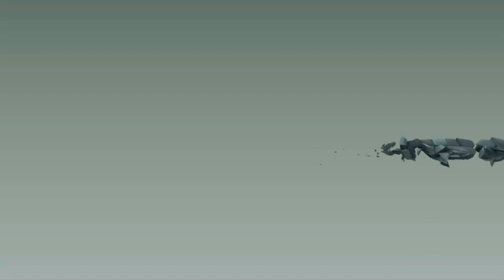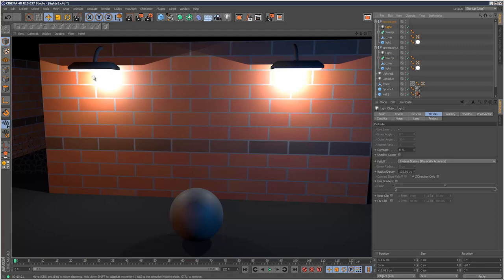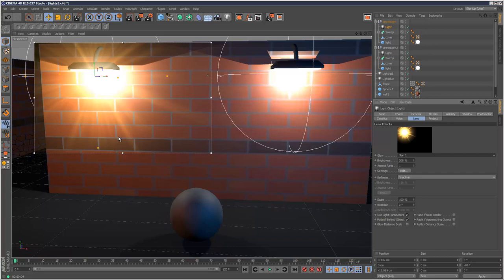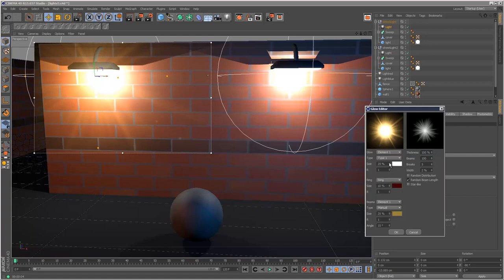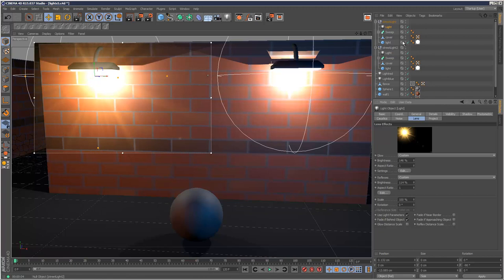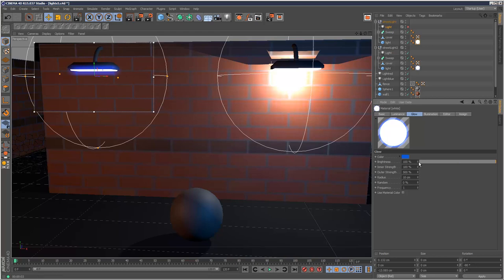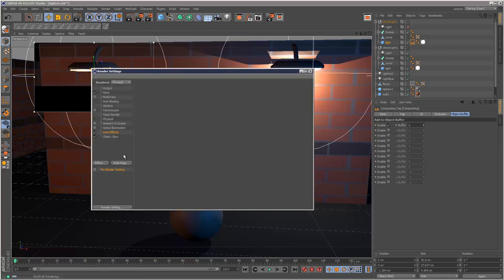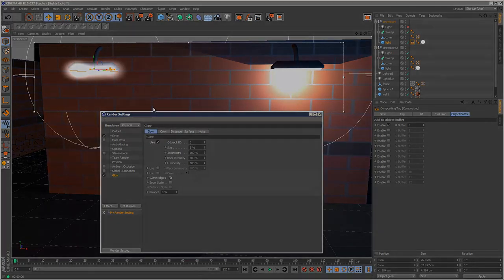Cinema 4D Tutorial: Lens Flares and Glows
We take a look at adding lens flares to lights and also various glow methods...